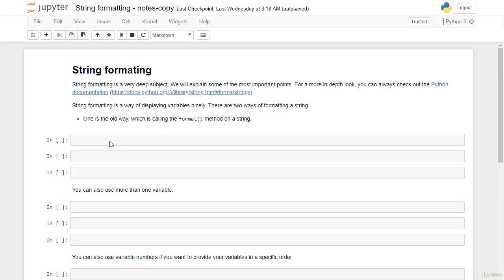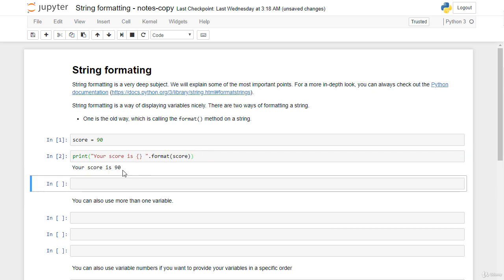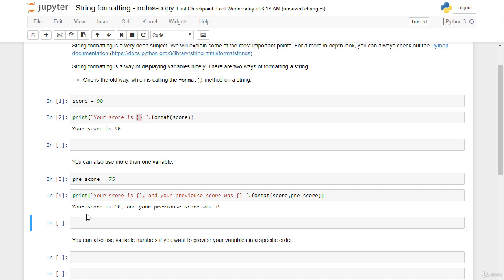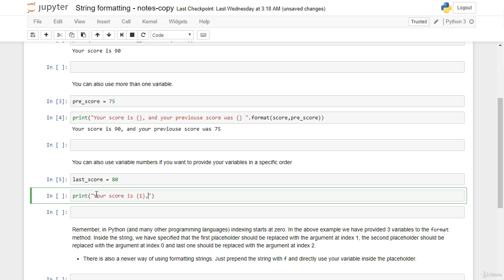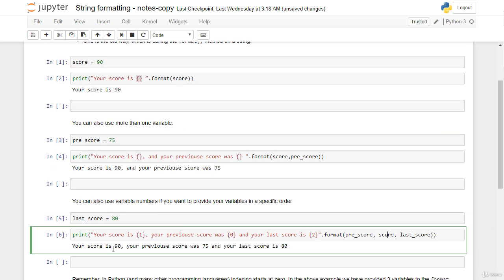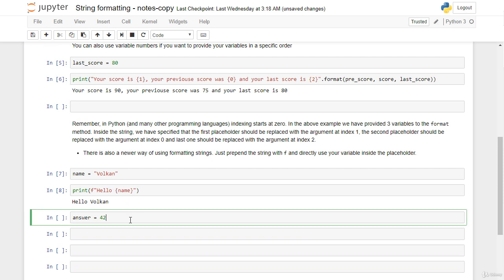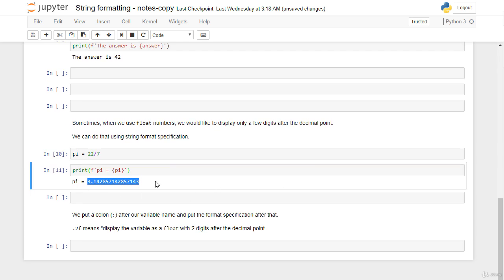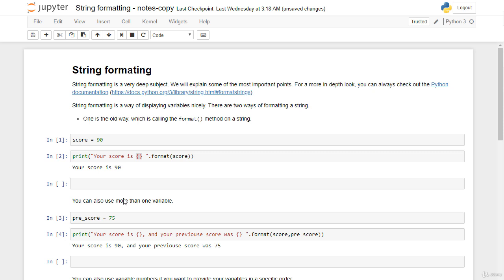lesson13. String Formatting